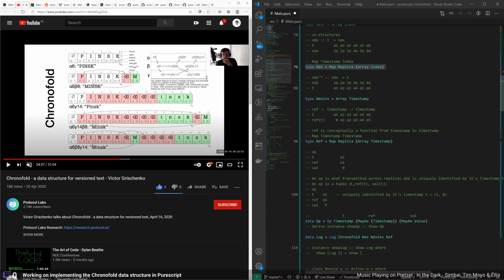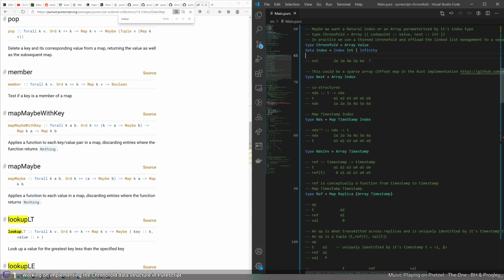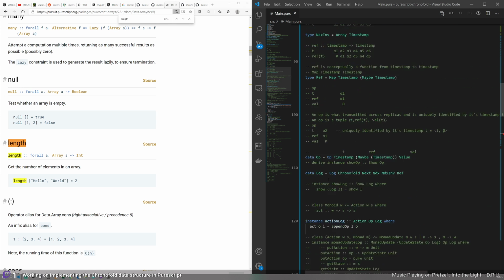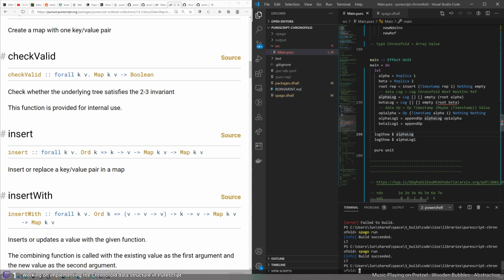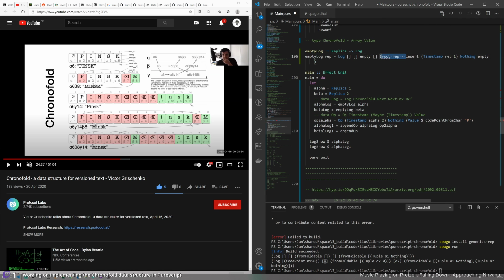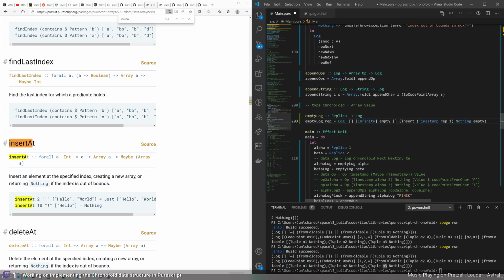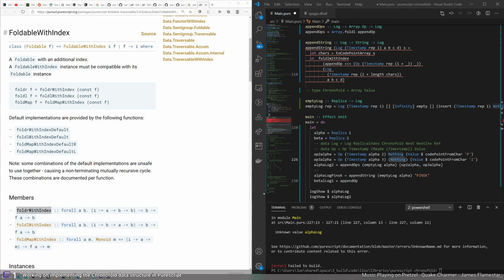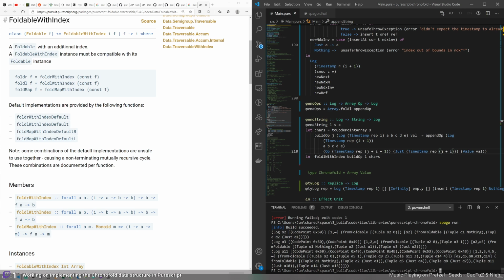Chronofold in Purescript 3b